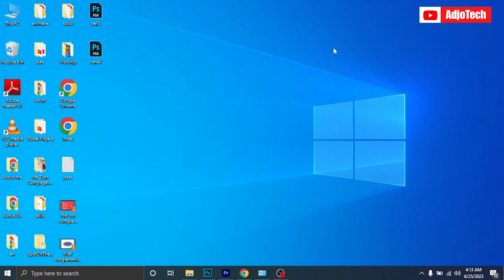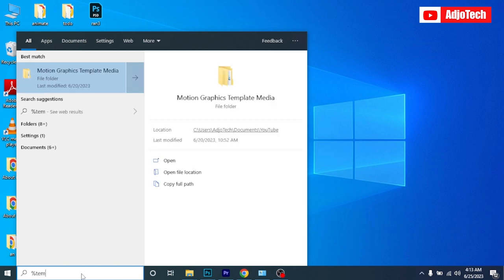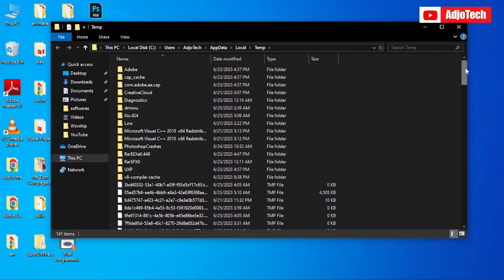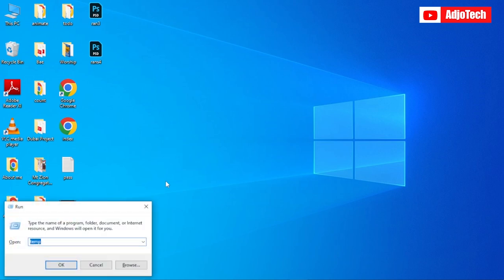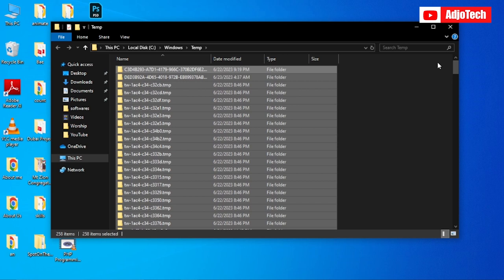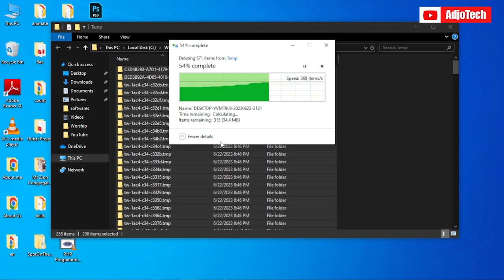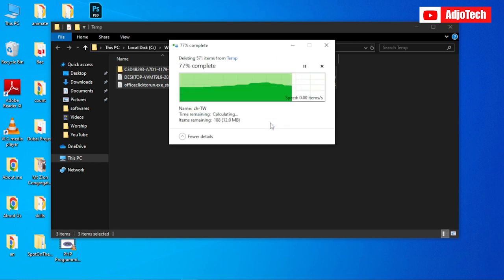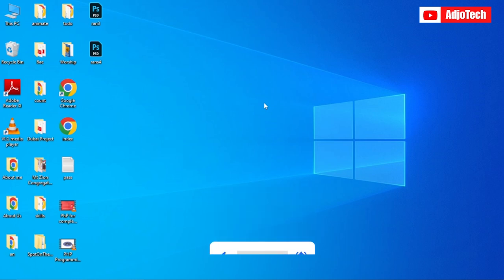Boost Your Laptop's Speed: A Comprehensive Guide to Cleaning Your C Drive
In this tutorial, I will be showing you how To Clean C Drive on Windows and make your laptop run faster.

How To Clean C Drive on Windows
best way to clean up my c drive
c drive cleaner
free c drive
free up space in c drive
how to clean c drive in pc
how to clean c drive in windows 10
how to clean c drive windows 10
how to clean local disk c
how to clean local disk c windows 10
how to clean my c drive
how to free up disk space
how to free up disk space on windows 10
how to free up space on pc